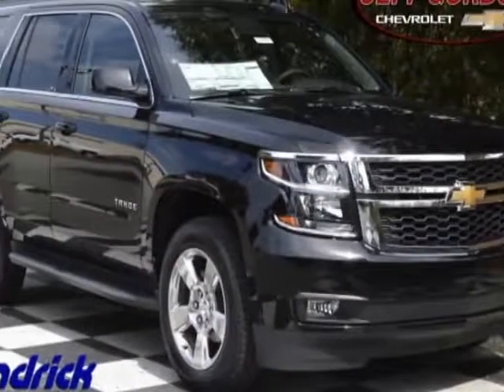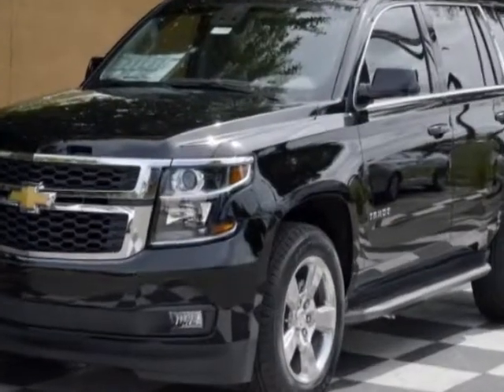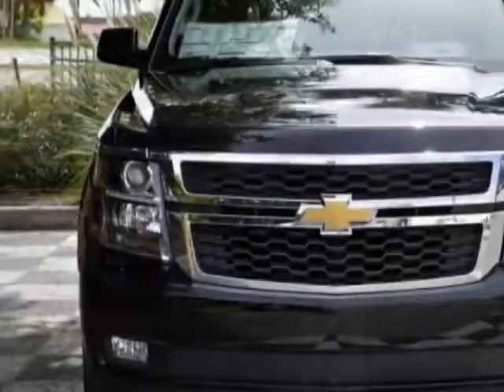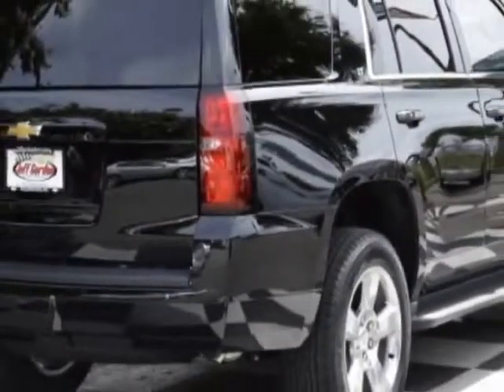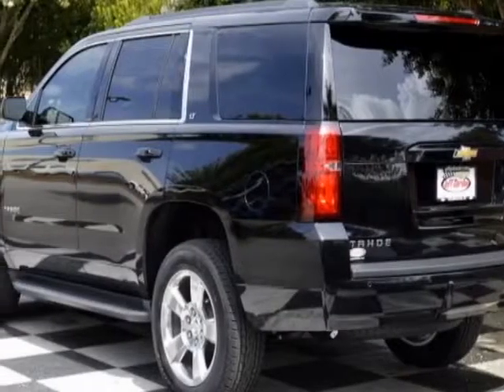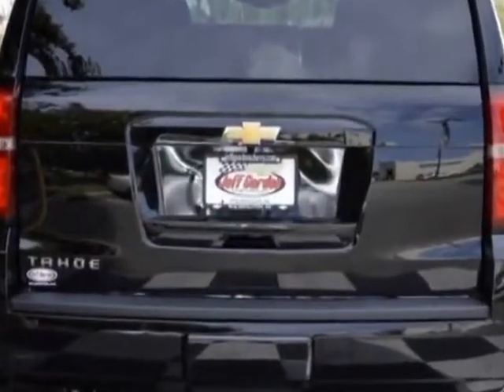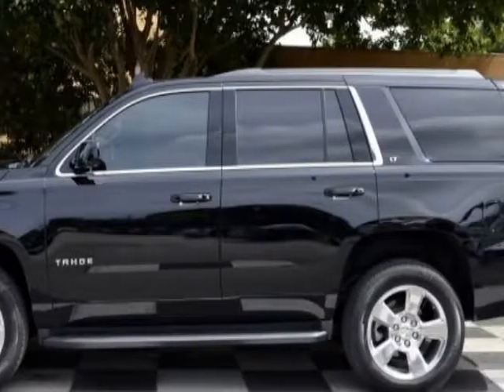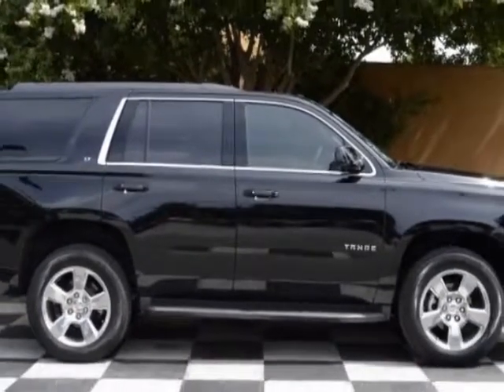2017 Chevrolet Tahoe 2WD 4dr LT SUV - Wilmington, NC